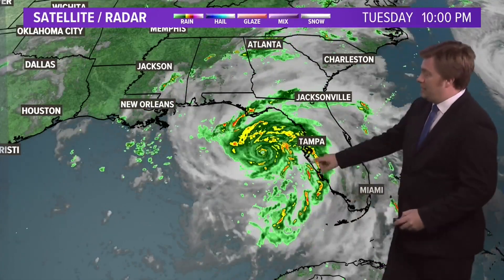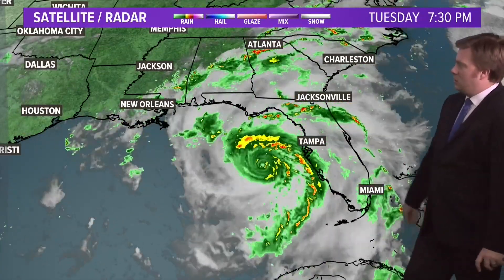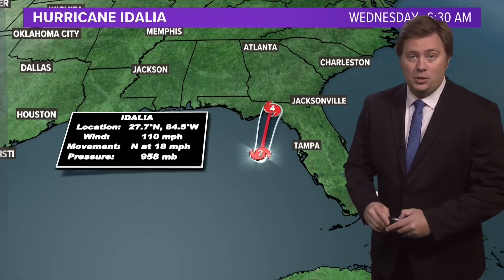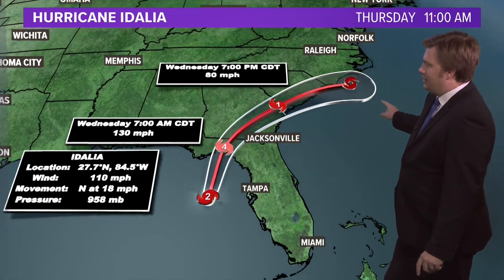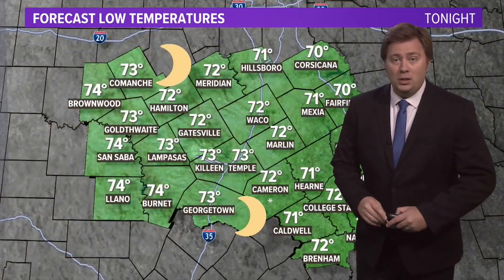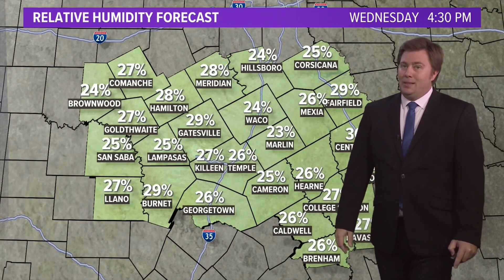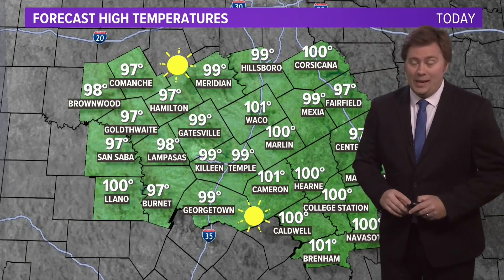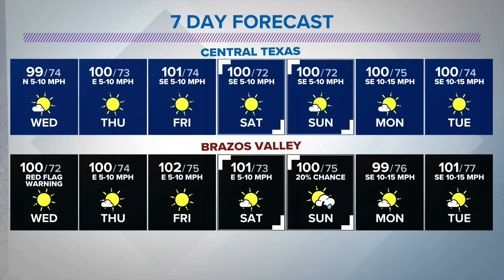Goldilocks Zone for Morning Lows with Seasonable Afternoon Highs | Central Texas Forecast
Northerly winds for the first half of the week should keep our mornings cool and afternoons from reaching the triple digits.